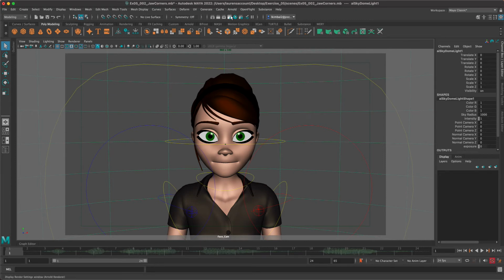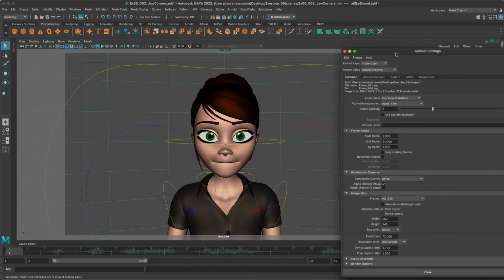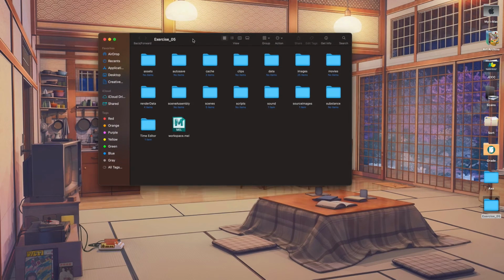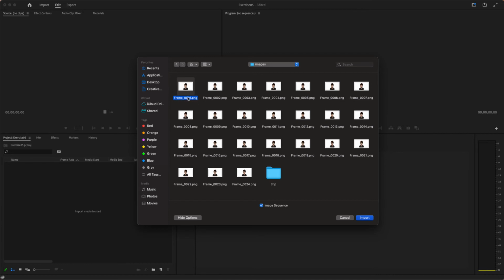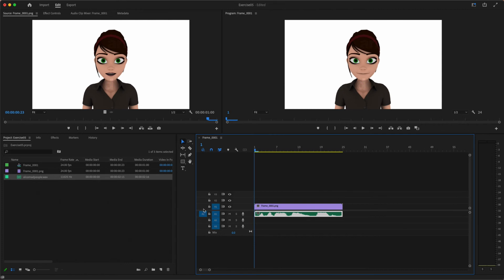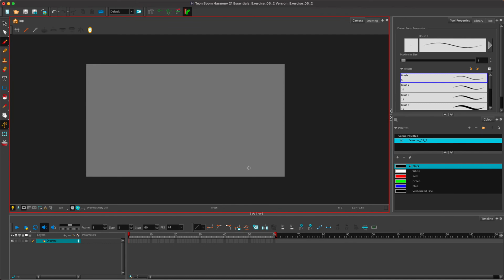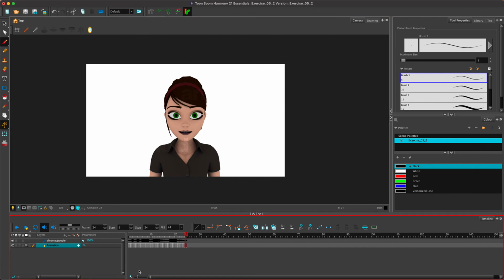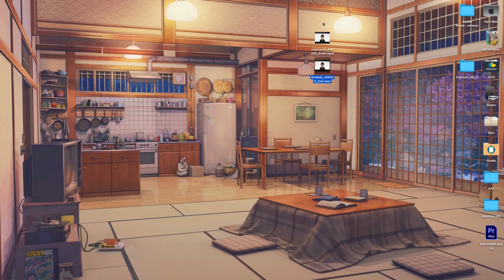How to Convert your Image Sequence to a Video File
Tutorial shows students how to batch render an image sequence and convert it to a video file using ether Adobe Premiere Pro or Toonboom Harmony.